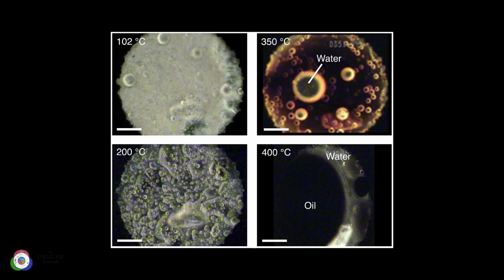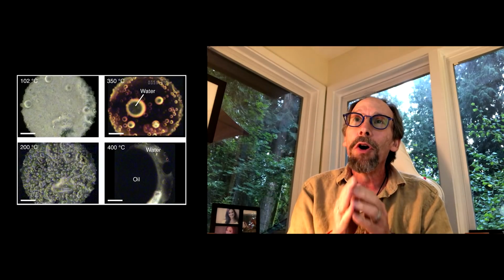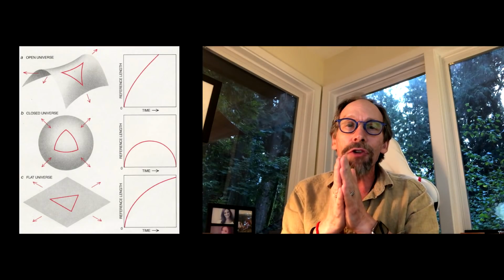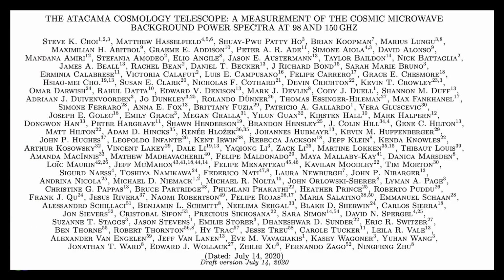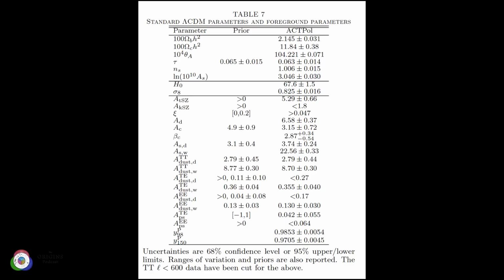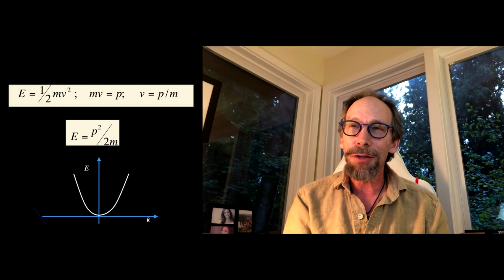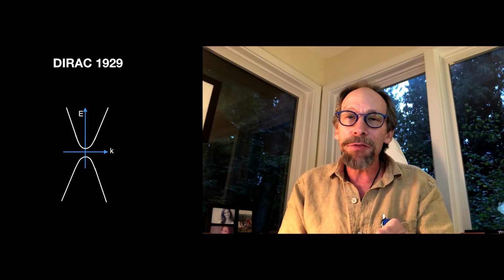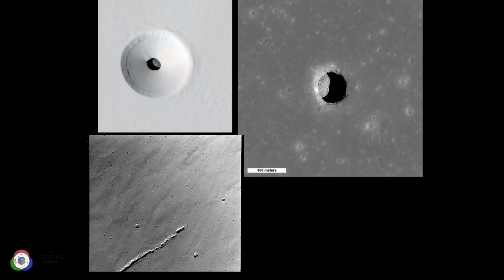Science Matters EP09: New takes on Water, Cosmic Radiation, Strange Materials, & Home on the Moon?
In this episode of Science Matters we revisit two familiar topics, the mystery of where the earth's water comes from, and measurements of the cosmic microwave background radiation, and demonstrate some new and exciting results.  We then turn to the weird quantum physics of strange materials, where electrons can act like they have no mass, and conclude with some fun new options for living on the Moon or Mars.

The Origins Podcast, a production of The Origins Project Foundation, features in-depth conversations with some of the most interesting people in the world about the issues that impact all of us in the 21st century. Host, theoretical physicist, lecturer, and author, Lawrence M. Krauss, will be joined by guests from a wide range of fields, including science, the arts, and journalism. The topics discussed on The Origins Podcast reflect the full range of the human experience - exploring science and culture in a way that seeks to entertain, educate, and inspire.

Thank you for your support!To see commercial-free, full HD video episodes, join us